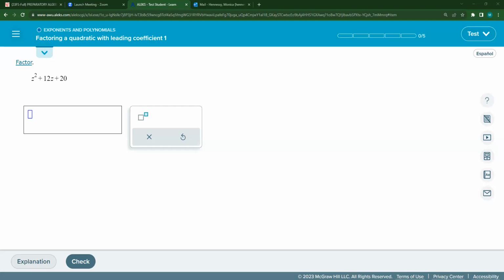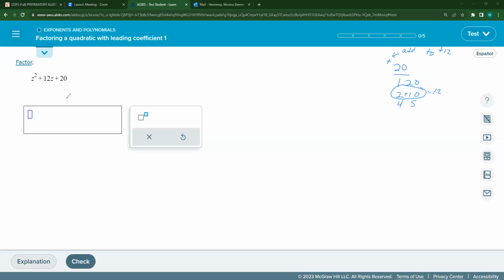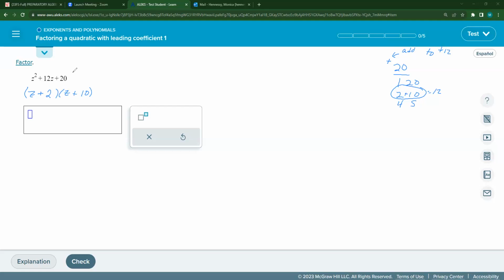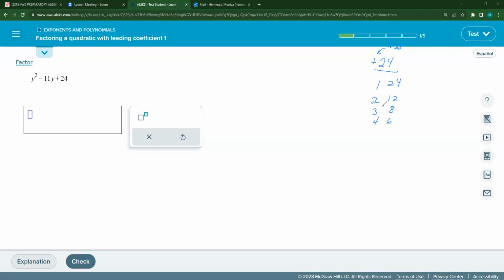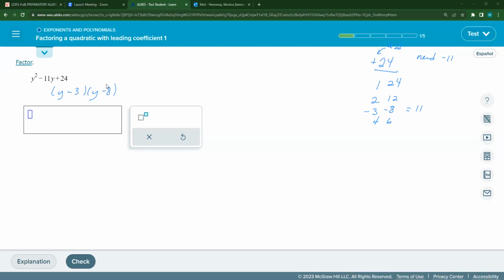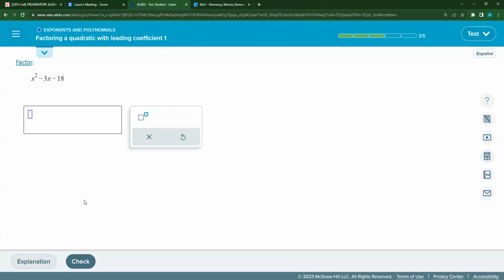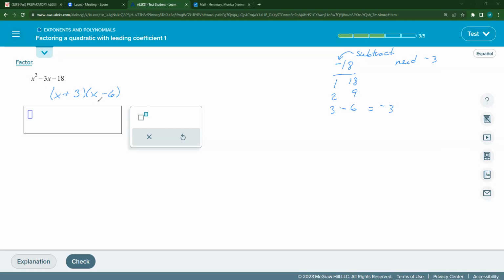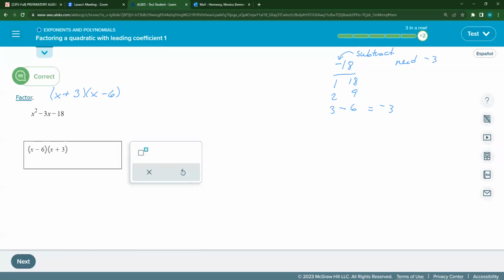Factoring a quadratic with leading coefficient 1